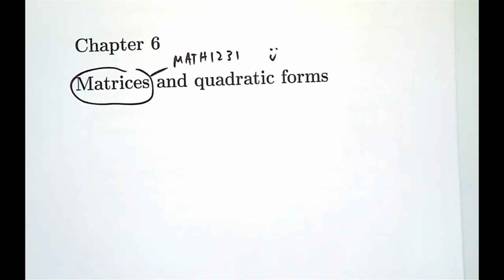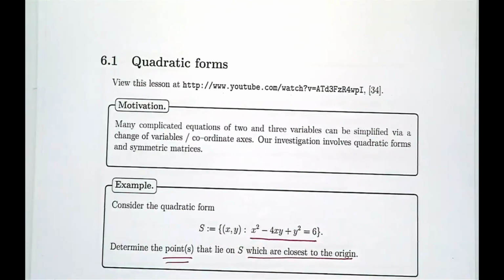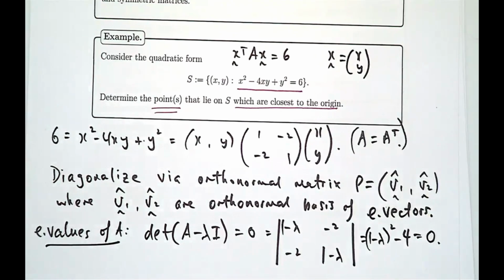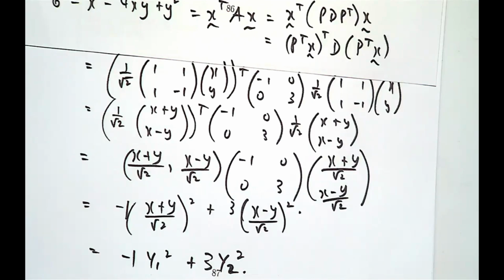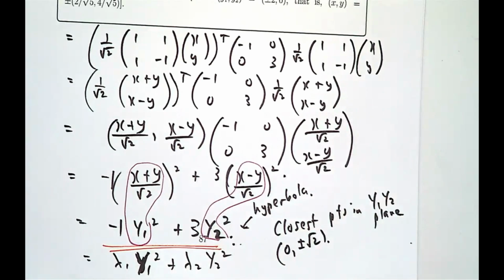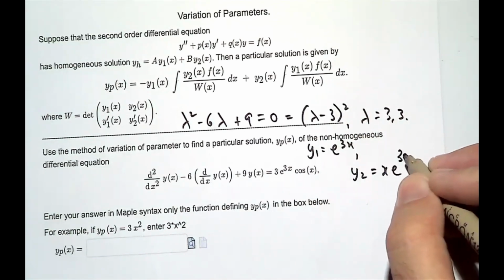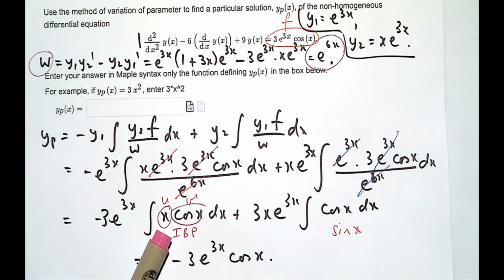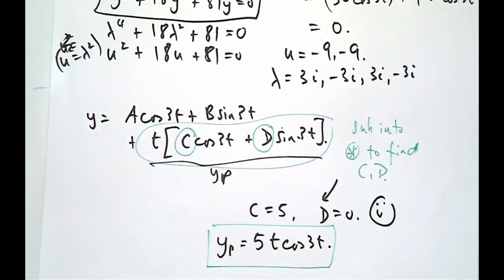Matrix methods & Quadratic Forms; Variation of Parameters to Solve Differential Equations.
In this video, we explore two major mathematical tools used across linear algebra and differential equations:

🔹 Part 1 — Matrix Methods & Quadratic Forms

Understanding quadratic forms and their geometric meaning

Using matrix representations to simplify multivariable expressions

Diagonalization and classification (elliptic, hyperbolic, etc.)

Applications in optimization, physics, and engineering

🔹 Part 2 — Variation of Parameters for Differential Equations

When and why to use Variation of Parameters

Step-by-step method for solving non-homogeneous linear ODEs

Comparison with the Method of Undetermined Coefficients

Worked examples to build intuition

How matrices provide structure to complex algebraic expressions

How quadratic forms relate to conic sections and energy functions

How Variation of Parameters solves ODEs when other methods fall short